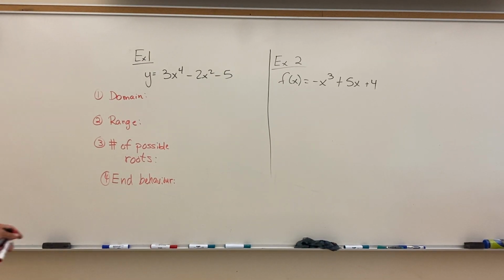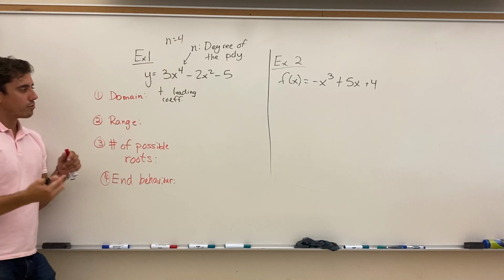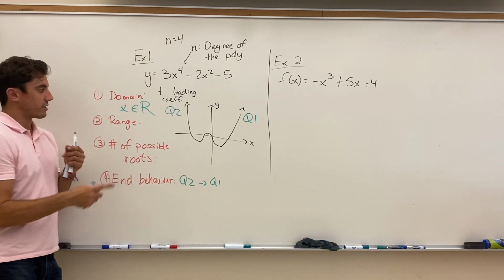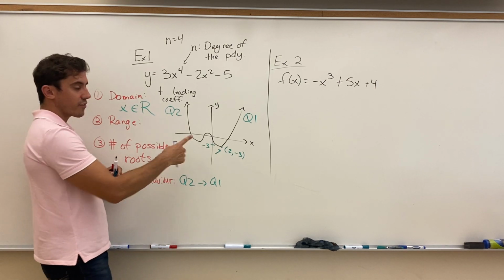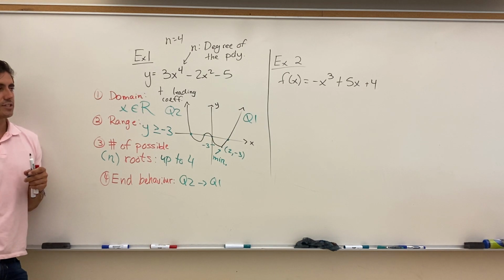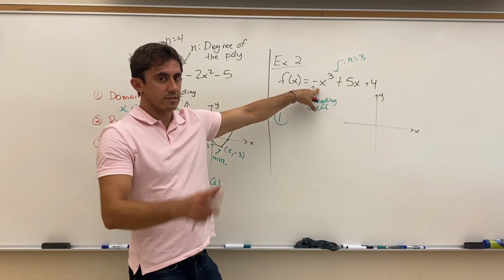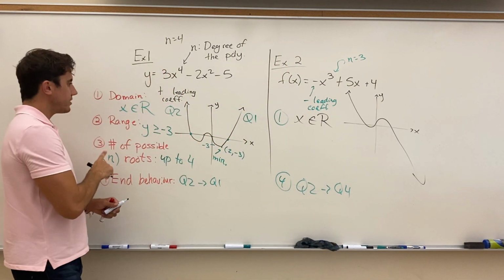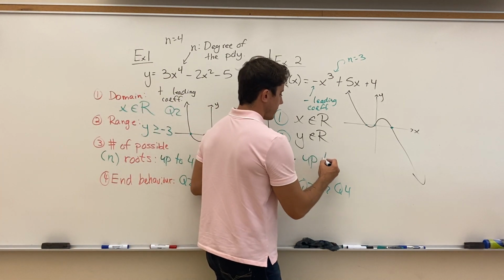Precal 12 - Details about Polynomials